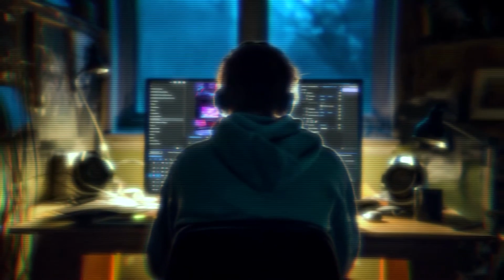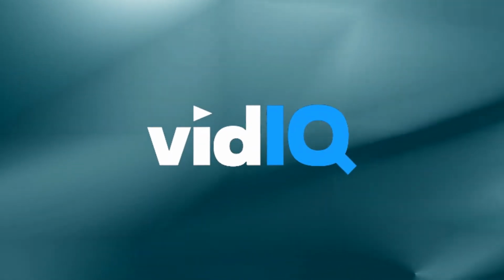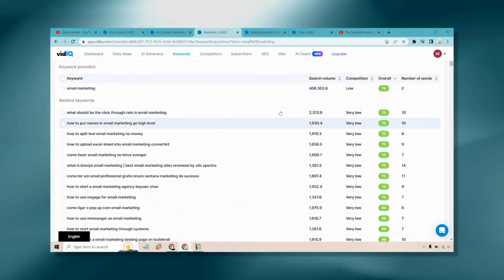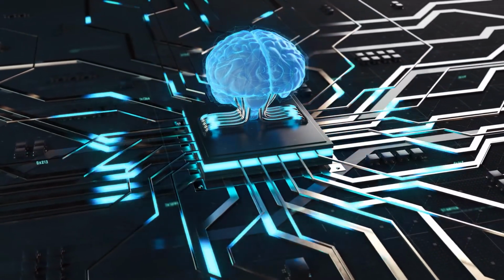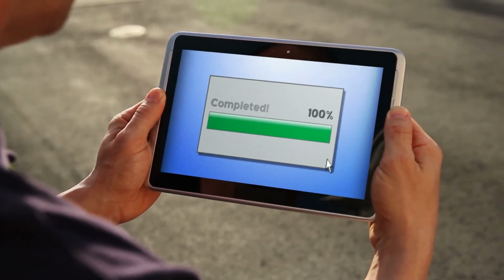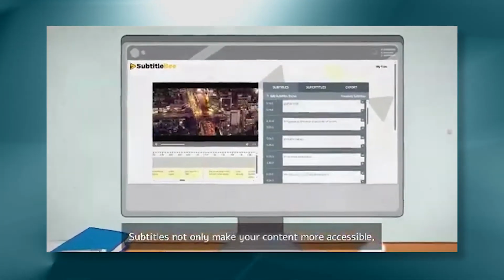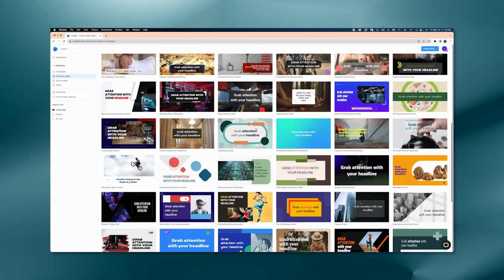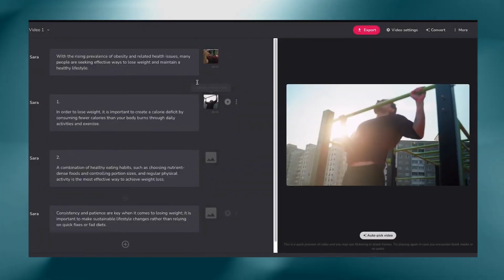Creating Viral Videos Made Easy: AI Tools You Need to Know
Are you looking for ways to create viral videos on YouTube without any expensive equipment or software? In this video, I'm going to show you how to make faceless Youtube videos using free AI tools!

With this method, you can create amazing videos that will amaze your viewers and help you earn more views on your YouTube channel quickly! This is a great way to get started with viral video creation and to start earning more money from your videos!